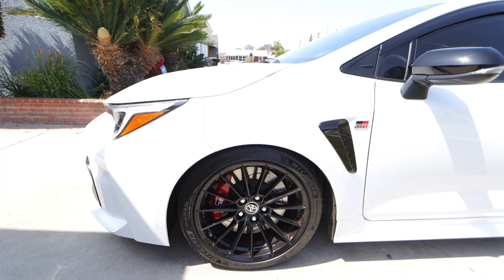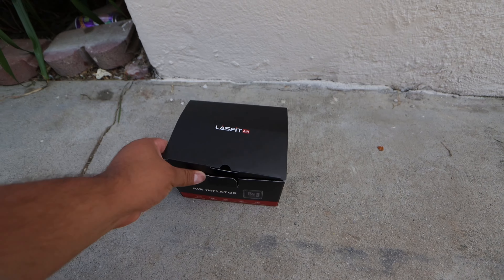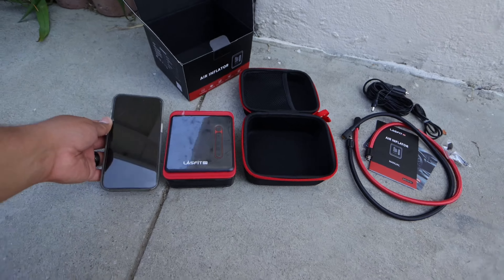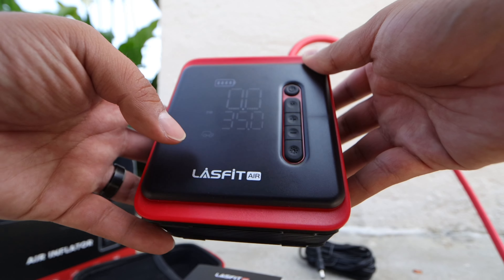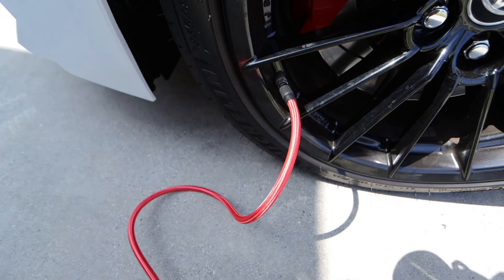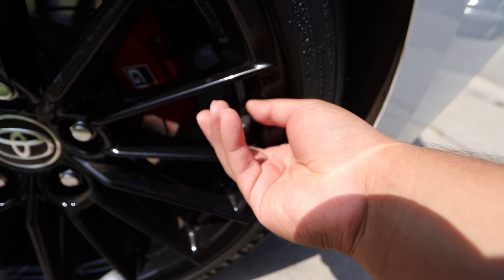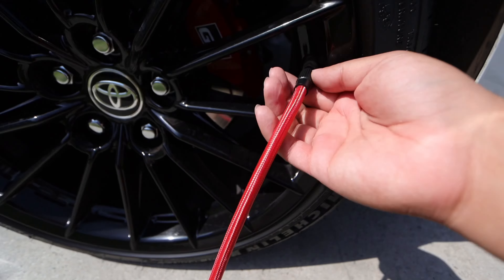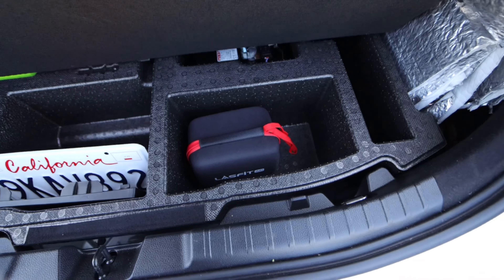Lasfit Air Pump Review (BEST PORTABLE PUMP)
LINK TO PURCHASE LASFIT AIR PUMP

DONT FORGET TO WATCH IN 4K! 😁

If you like what you watched, hit the sub and like buttons! It really helps a lot!!!

Thanks again to Renee over at Lasfit for sending this over for me to review!